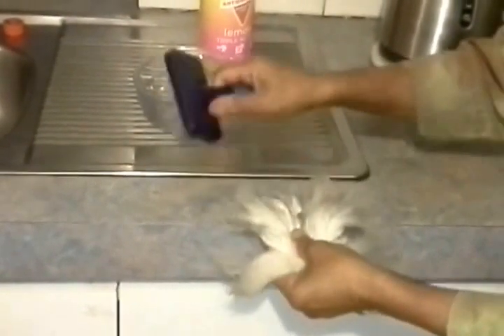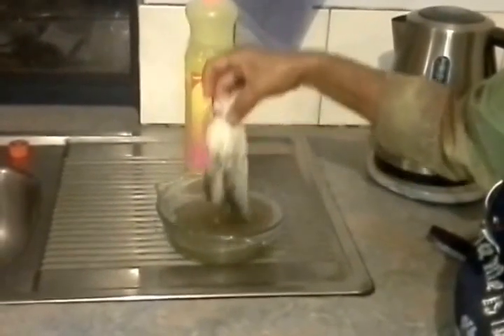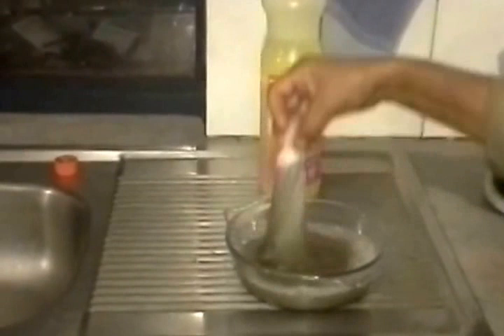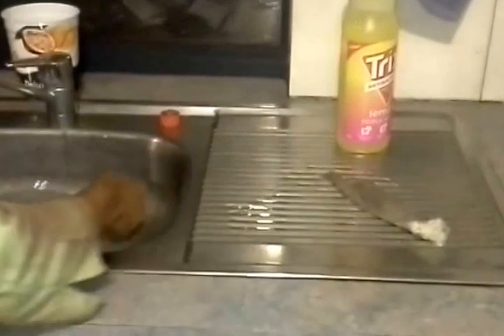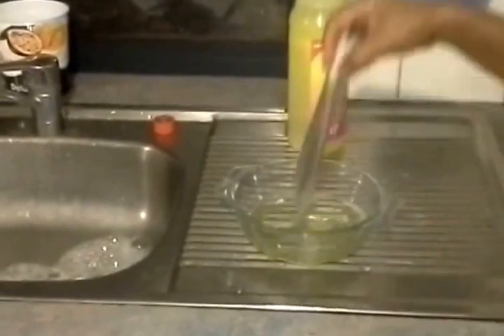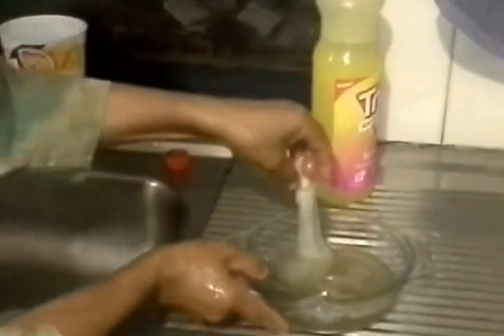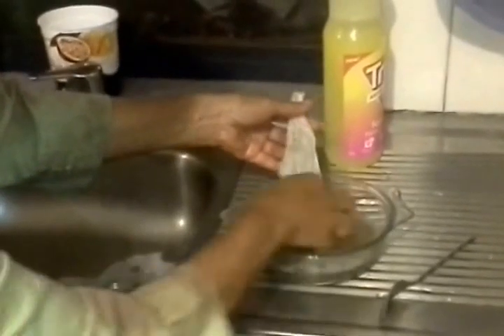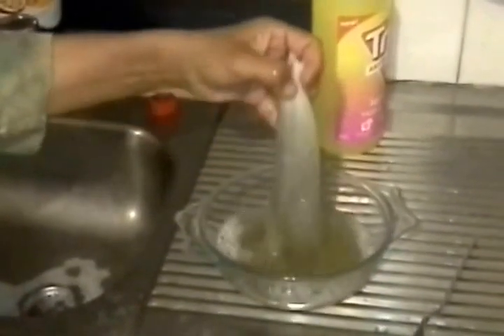A quick Washing process for staples of 13-15 microns Merino wool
Ultra fine Merino is our home grown wool at the Casalana farm, Serpentine, Western Australia